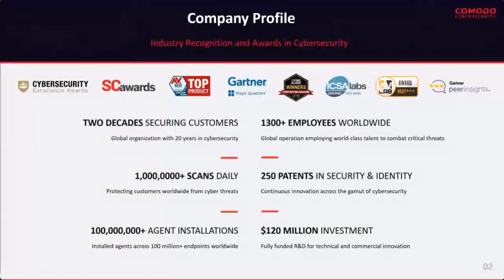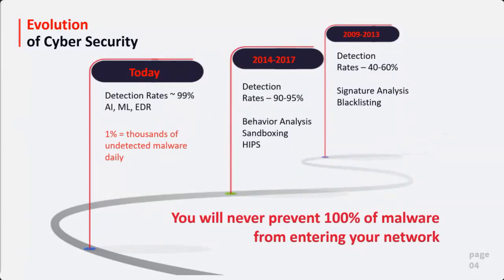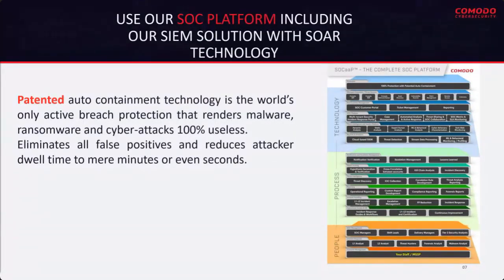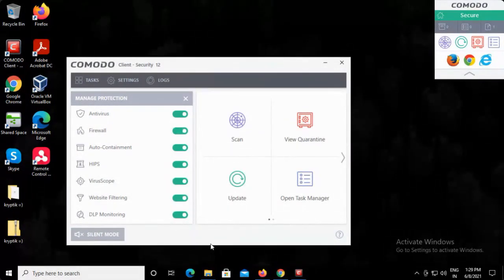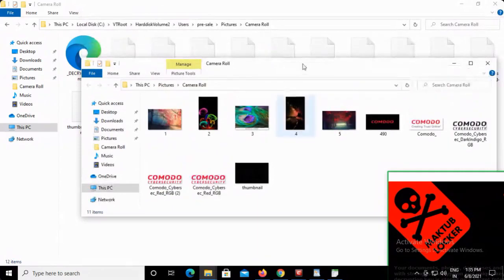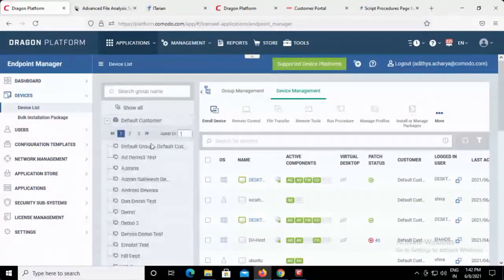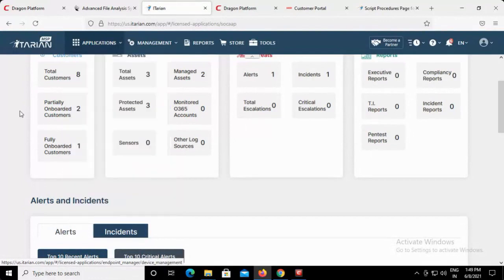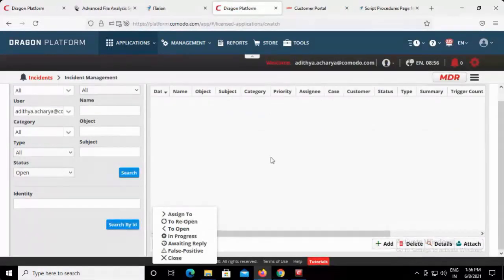Comodo | Conquer Zero Day and the unknown webinar | Pinnacle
DISCOVER
the solution to the unknown cyber risks threatening your customers

LEARN
how Comodo Cybersecurity is different and see its patented containment technology in action

FIND OUT
how MSPs and MSSPs can partner with Comodo to take advanced cyber protection to market